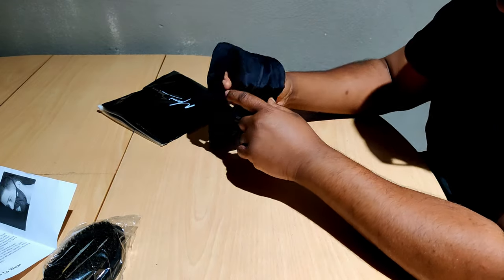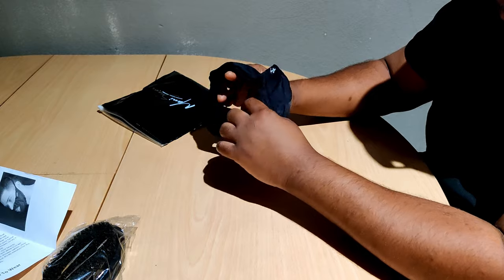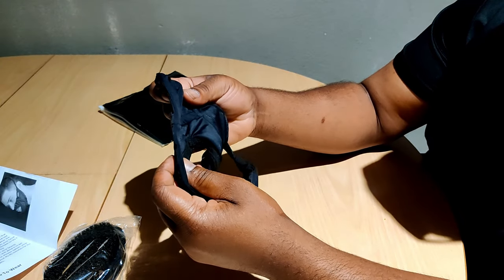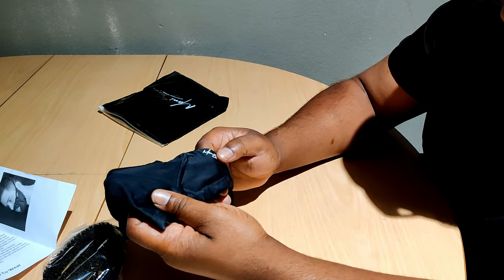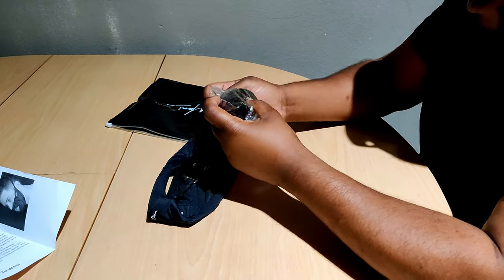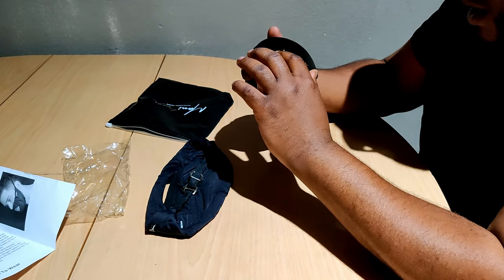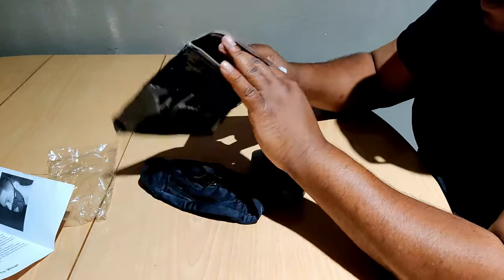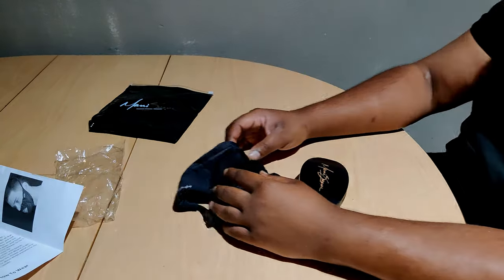ManiSuave Unboxing & Review